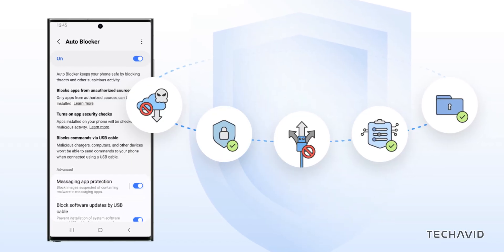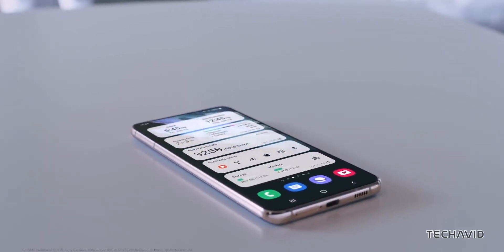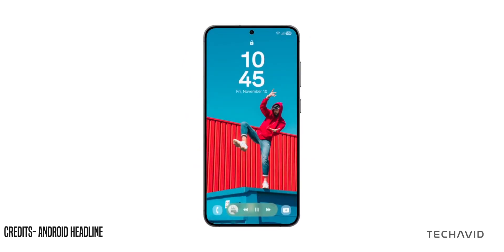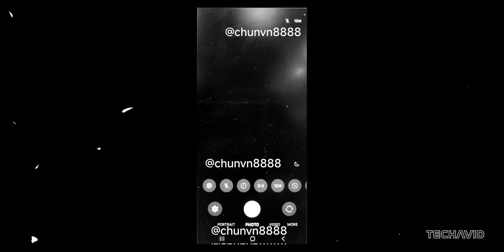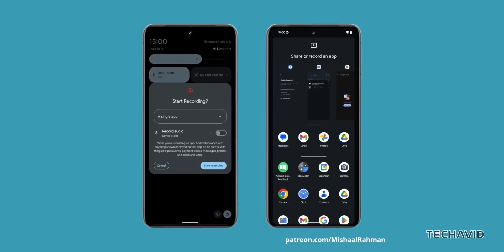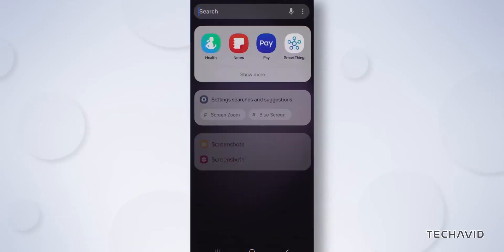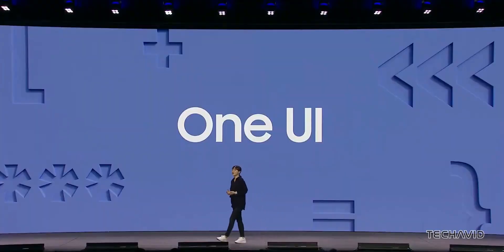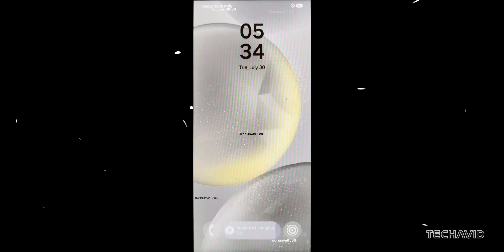One UI 7: This Is Exciting!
Get ready for a deep dive into One UI 7! From game-changing features like thermal throttling control and AI upgrades to potential Android 15 perks like Partial Screen Sharing and Notification Cooldown, Samsung’s upcoming update promises some serious enhancements. We’re covering all the leaks and rumors you need to know. If you're curious about what’s next for Samsung devices, this video is for you!

Questions Covered in the video:
    How does One UI 7 improve gaming with the new thermal throttling feature?
    What security upgrades does Auto Blocker bring to Samsung devices?
    Will One UI 7 include Samsung’s take on Apple’s Dynamic Island?
    What new AI search features are coming to Samsung’s Gallery app?
    Could Android 15’s Partial Screen Sharing and Notification Cooldown be added to One UI 7?